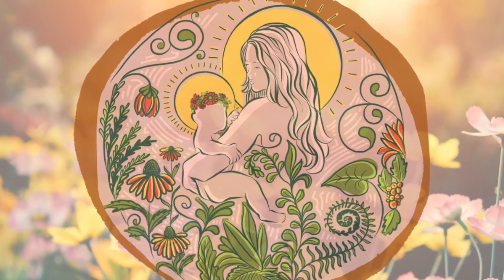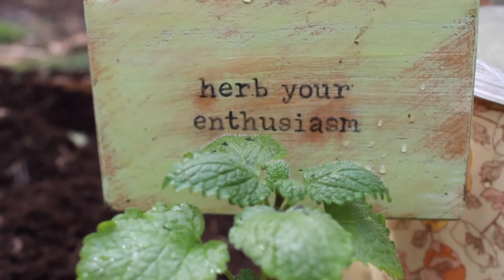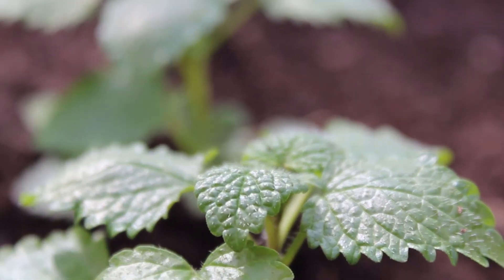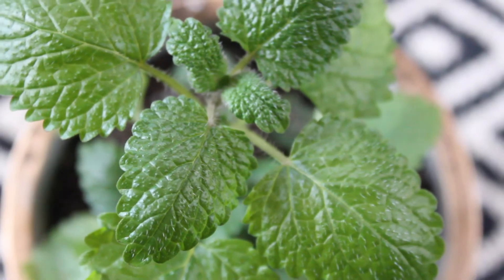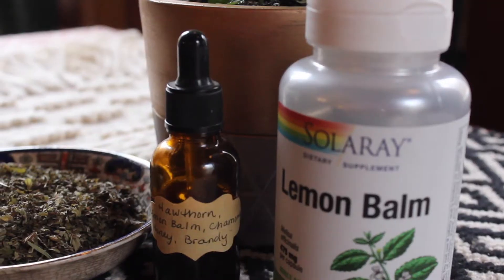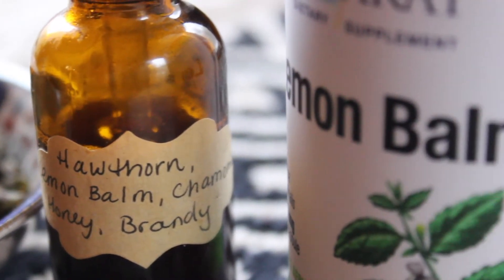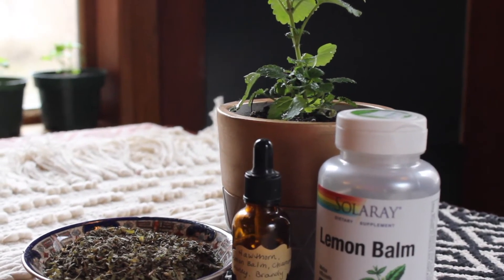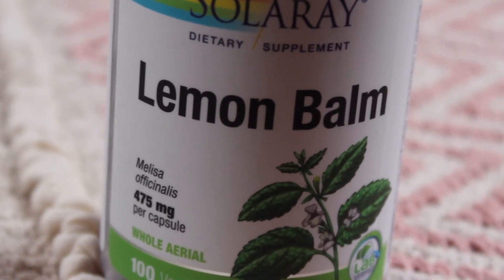Lemon Balm | How to Grow Lemon Balm | Using Lemon Balm as Medicine | Herb Your Enthusiasm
Lemon Balm -  Melissa officinalis
One of the most versatile and  medicinal herbs there is!.

The bees LOVE it and children do too.

This wonderful herb is easy to grow and does well in containers or directly in your garden soil.